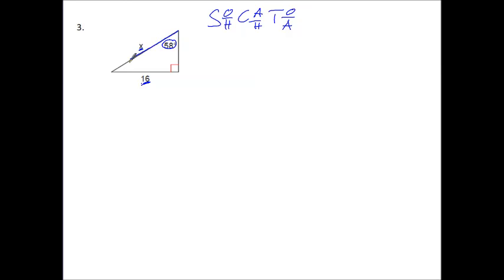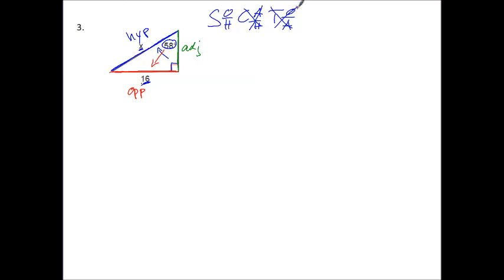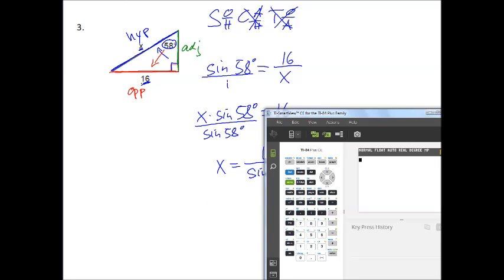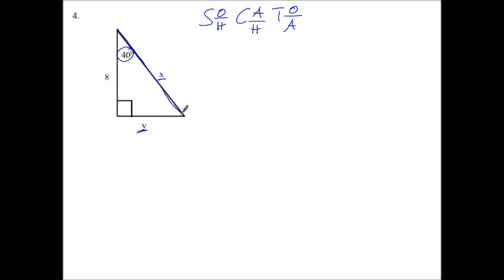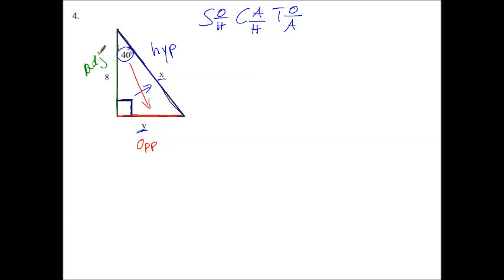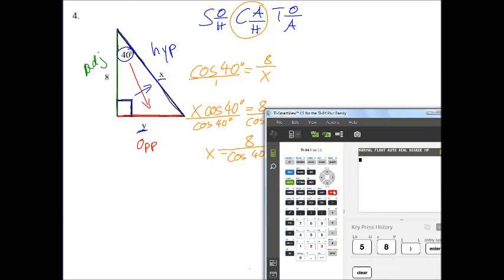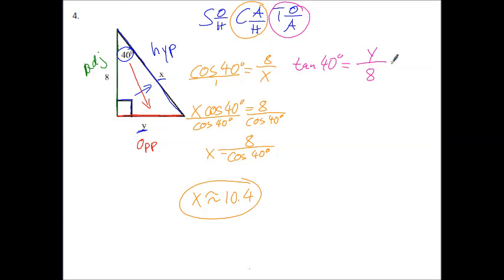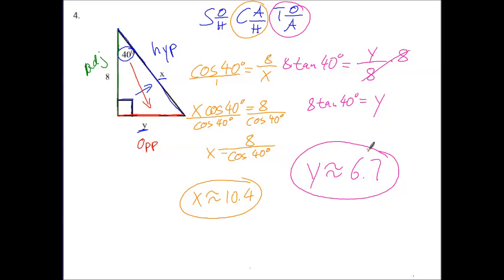Finding Side Lengths Part 2